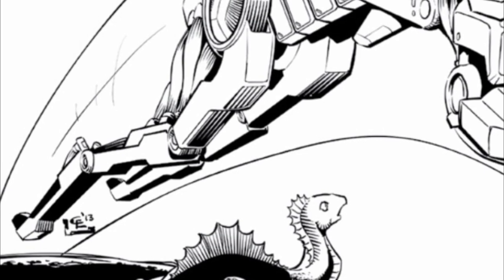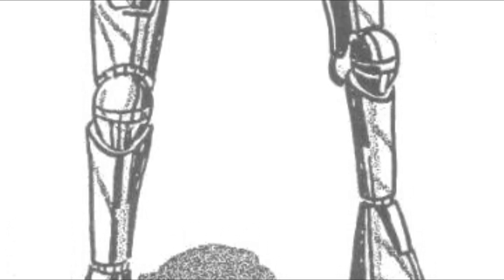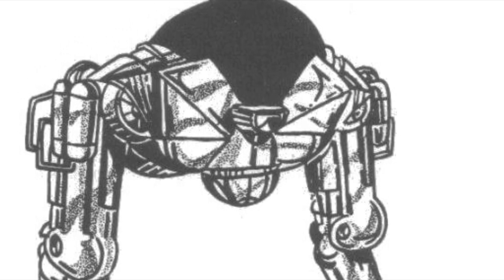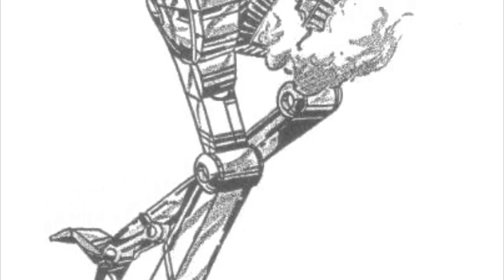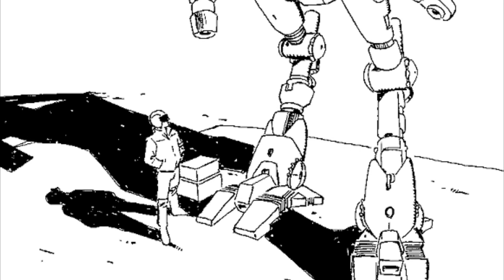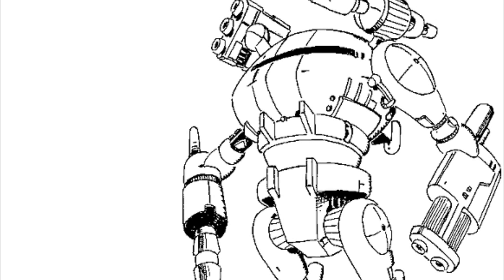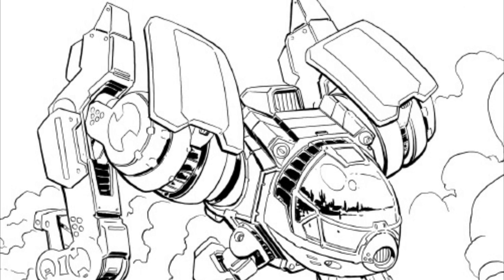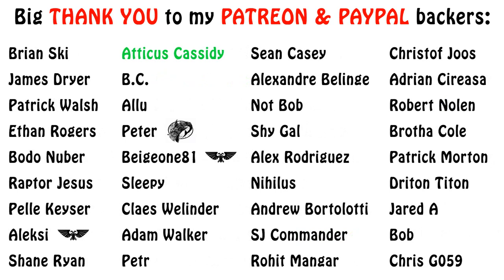Battletech Lore - Ultralight Battlemechs, What are They?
In this episode we talk about the smallest and lightest battlemechs ever made, the unique category of the Ultralights. Enjoy!!!